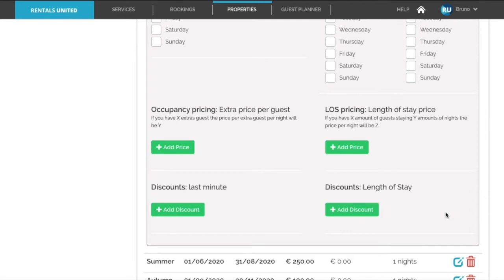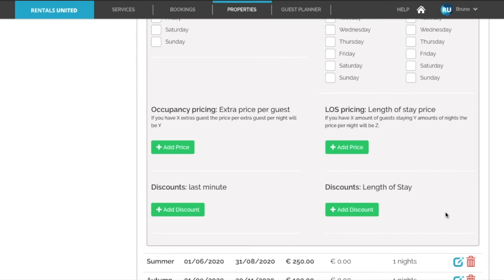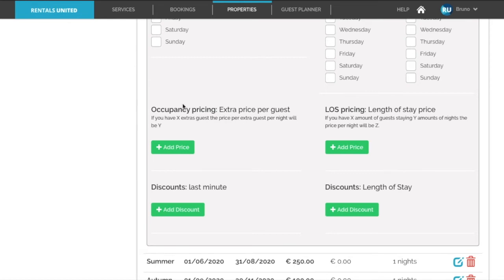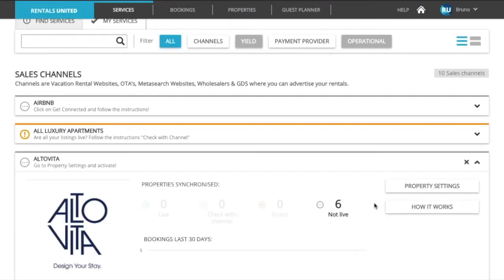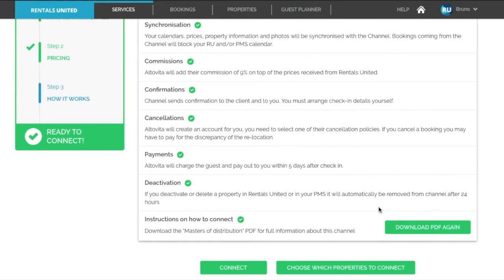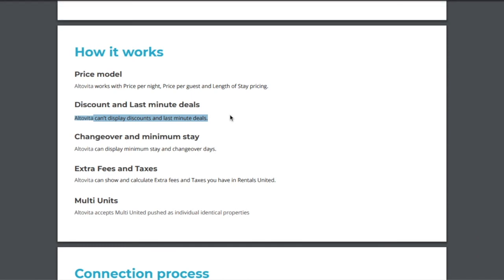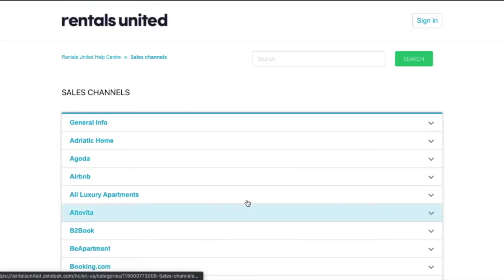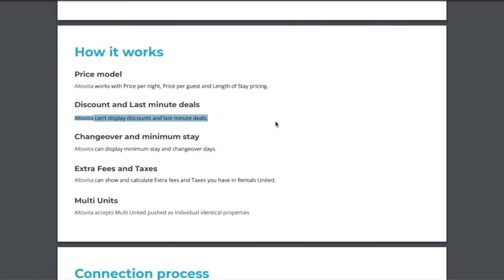What is the difference between Length of Stay (LOS) pricing & discounts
A tutorial explaining the difference between LOS pricing and LOS discounts. Find out which one you should use and which channels support these two features.